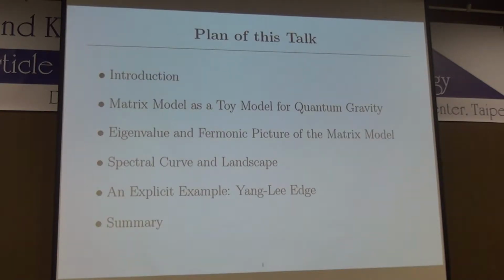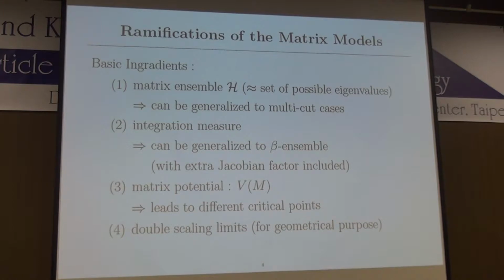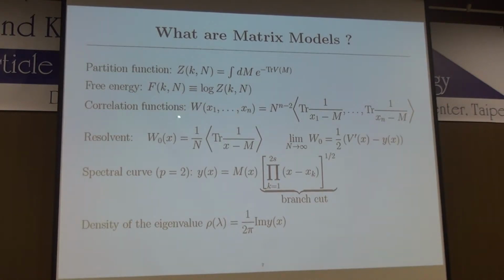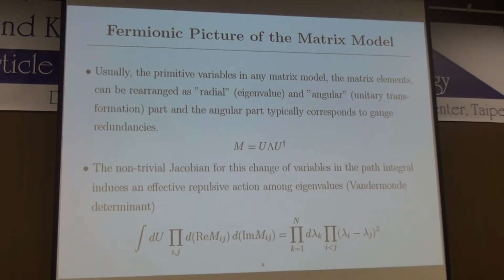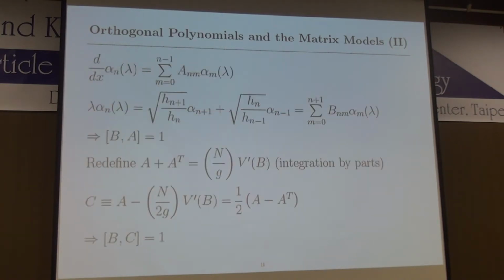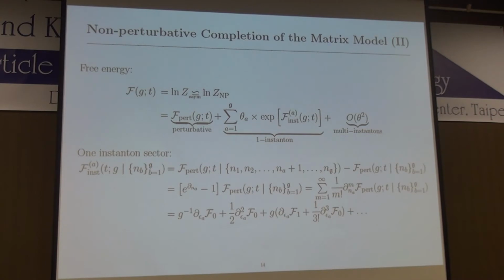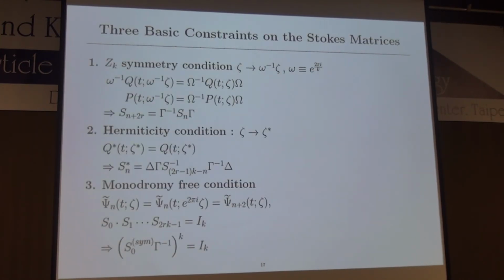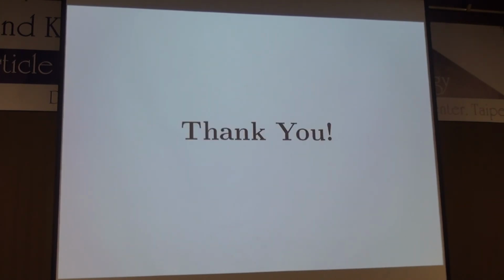Chuan-Tsung Chan, A View of Landscape from the Matrix Model